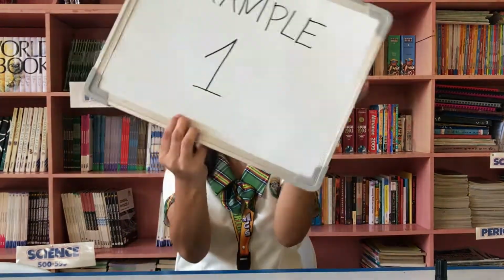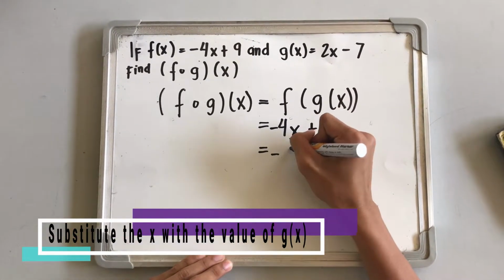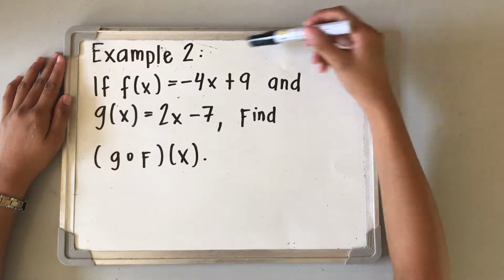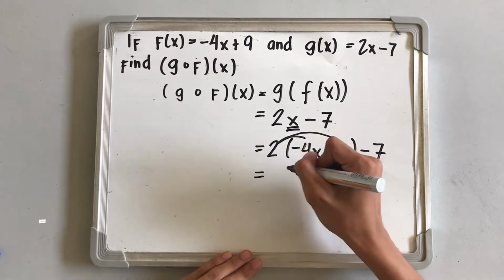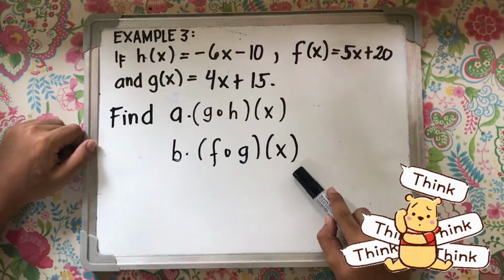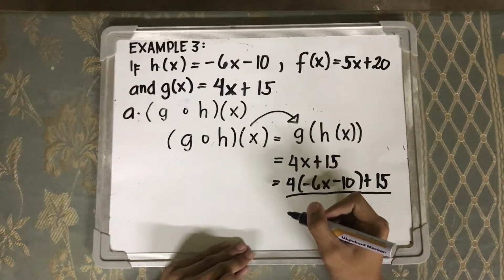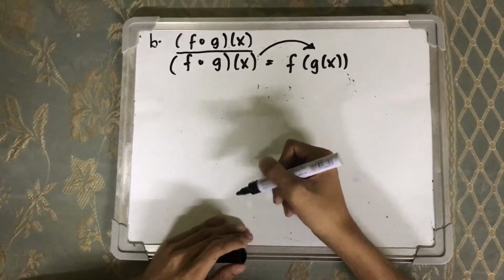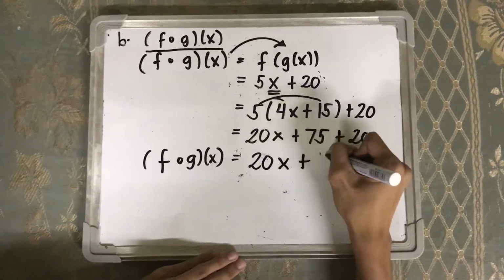TUTORIAL ABOUT COMPOSITION OF FUNCTIONS (GEN. MATH)